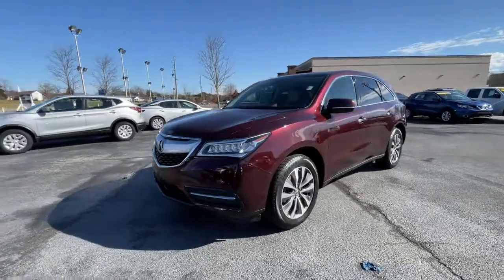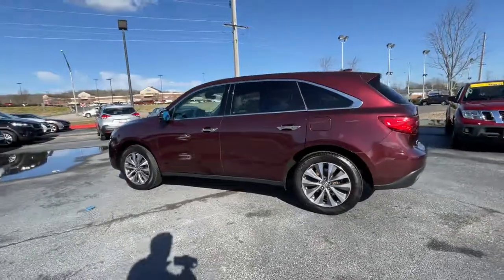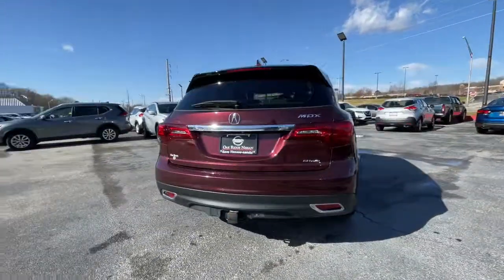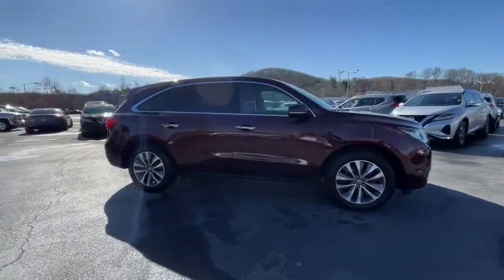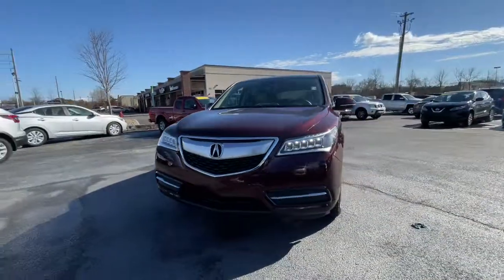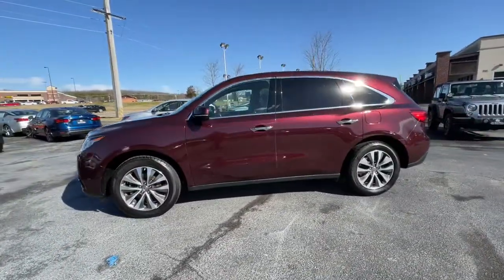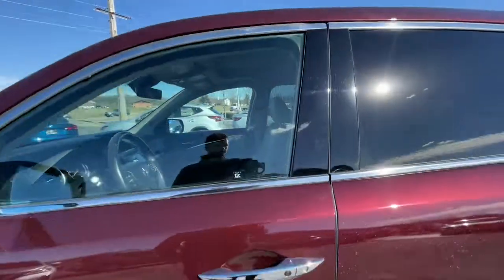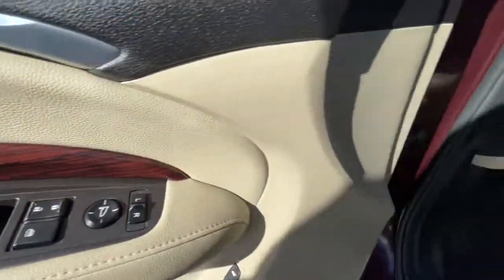2016 Acura MDX OakRidge, Knoxville, Maryville, Lenoir City, Clinton, TN 20711B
Red Used 2016 Acura MDX available in Oak Ridge, Tennessee at Oak Ridge Nissan. Servicing the Knoxville, Maryville, Lenoir City, Clinton, TN area.